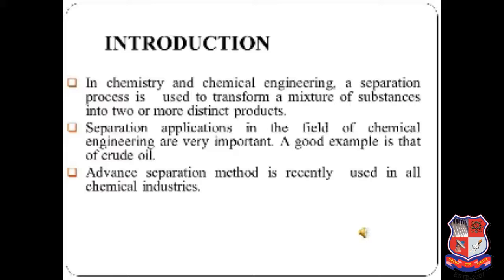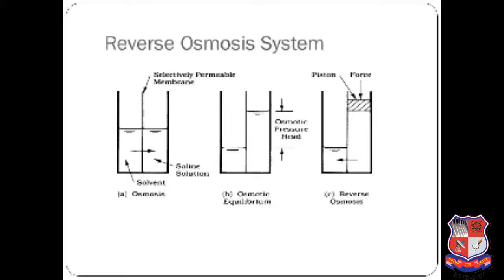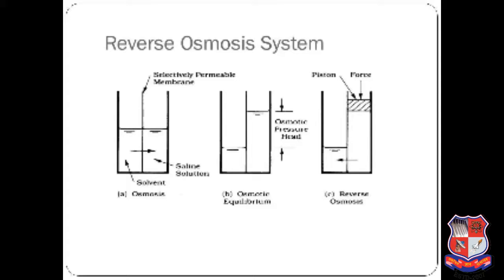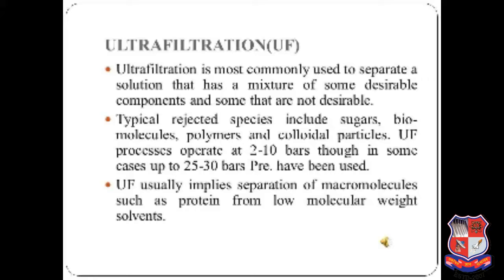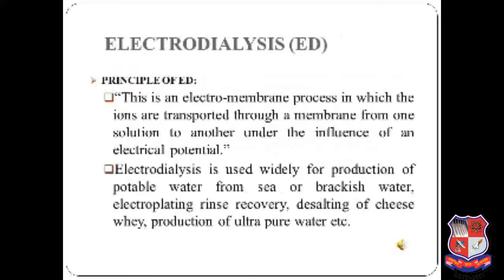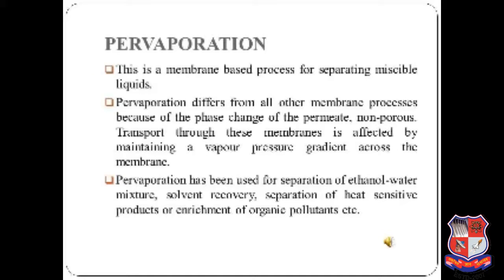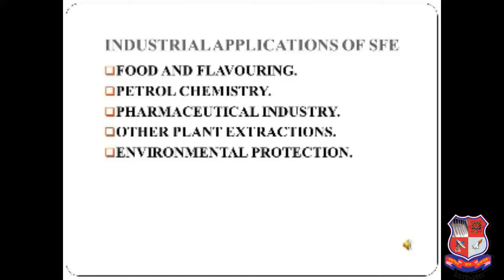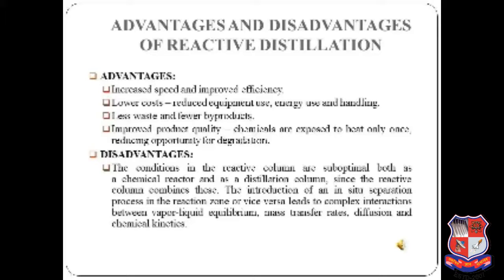GTU_BE_CHEMICAL ENGINEERING_2160507_Advance Separation Techniques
Subject : 2160507  -  Advance Separation Techniques (Sem-6)
Created By : Ankitkumar Vasantbhai Patel [Assistant Professor] | 15 May 2020 | 86 MB
College : 019 - GOVERNMENT ENGINEERING COLLEGE, VALSAD
Topic : Advance Seperation Method